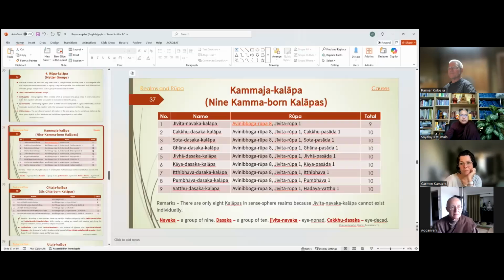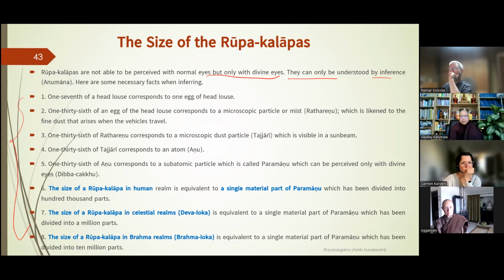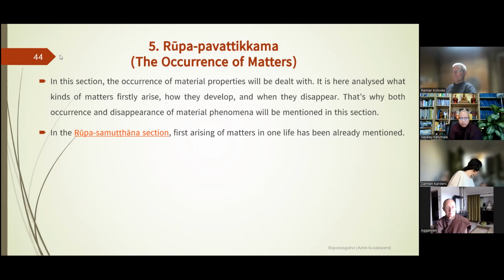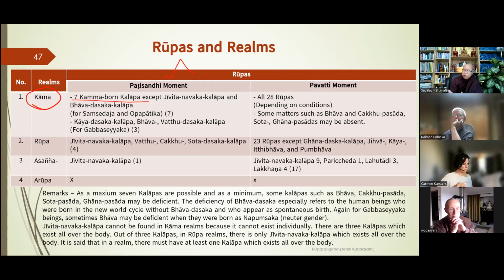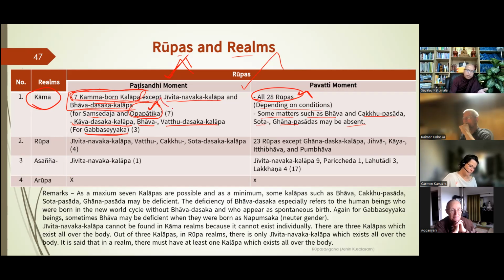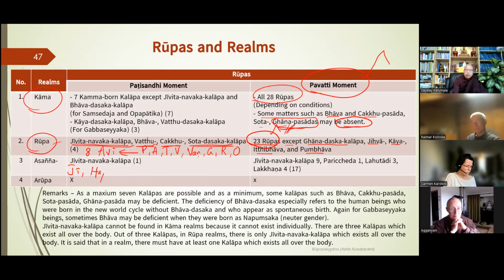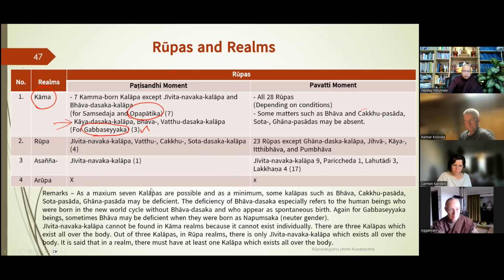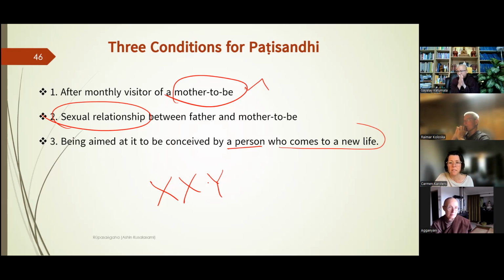Abhidhammattha Sangaha (63)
Lecture 63 of Abhidhammattha Sangaha course by Sayadaw Kusalasami:
rūpa (8), grouping and occurrence of matter